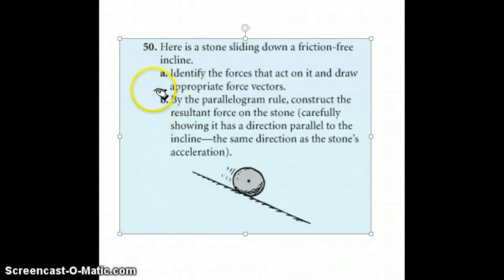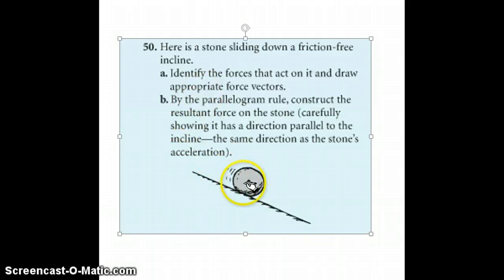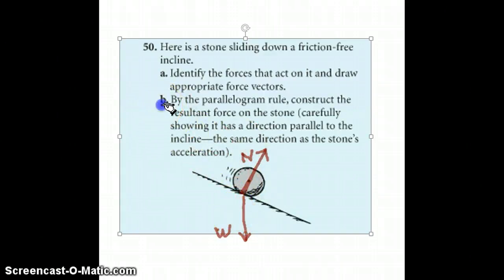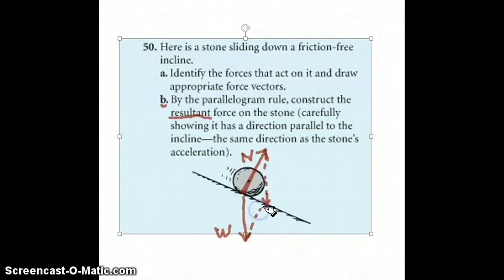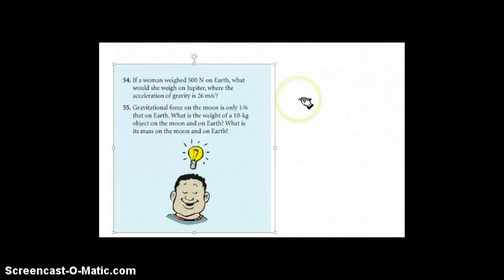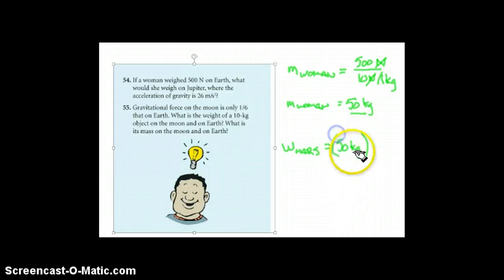Newton's Second Law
Problems 50 and 54 from chapter 3 in Conceptual Physics